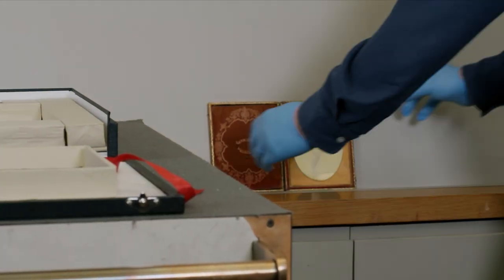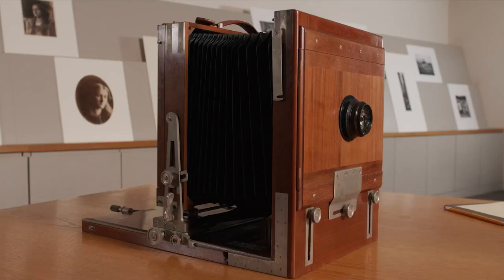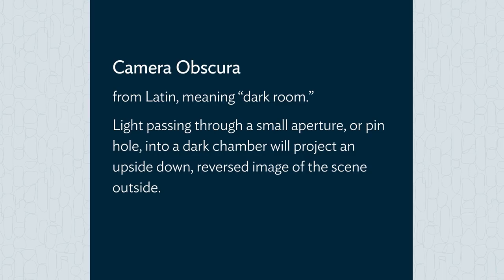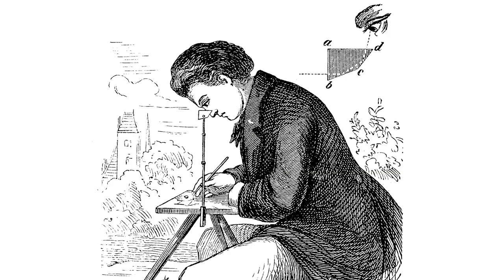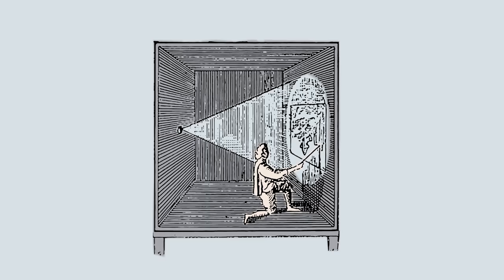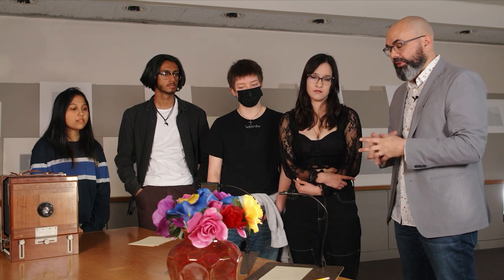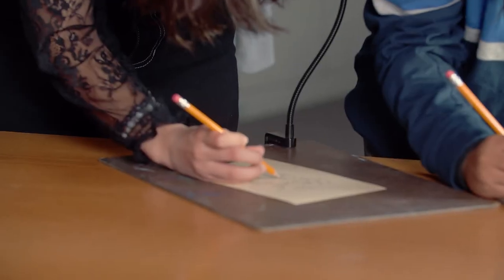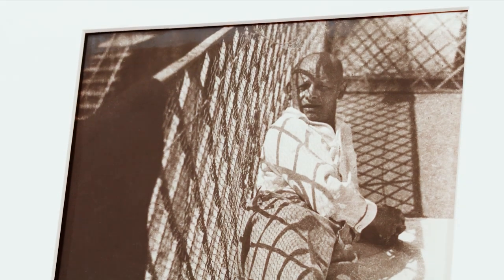In the Lab: Art and Optics | RLC Presents: Art + Science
Explore how artists and scientists have used optical devices such as the camera obscura and the camera lucida to create realistic images and learn about how we see. In this episode of Art+Science, we visit the Department of Conservation and Science Photo Conservation at the Art Institute of Chicago, where we meet Jim Iska, an assistant conservator of preparation and photography, who shows us some examples of historical photographs from the museum’s collection, as well as the camera obscura. We also talk to Pablo Garcia, an associate professor in the Department of Contemporary Practices at the School of the Art Institute of Chicago, who demonstrates how to use a camera lucida to draw. He also gives us some advice on how to pursue a career in art and science.

Chapters
00:00 - Intro
00:27 - Background
00:49 - SAIC Contemporary Practices
01:22 - Optics
03:11 - Teen Interns
05:47 - Outro
06:58 - Credits